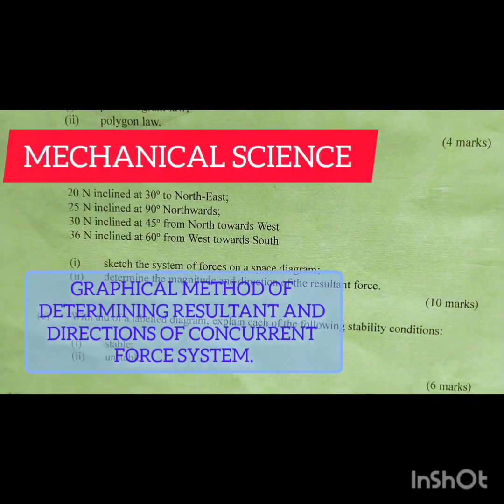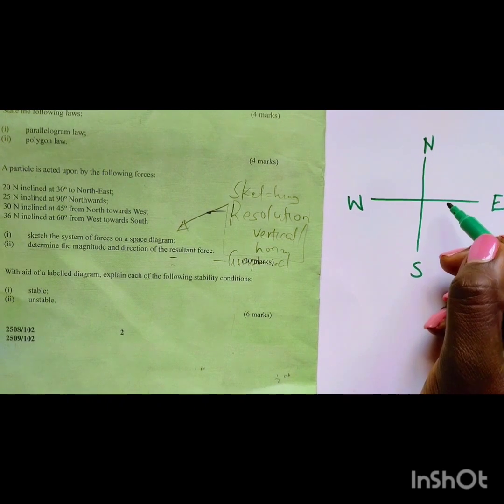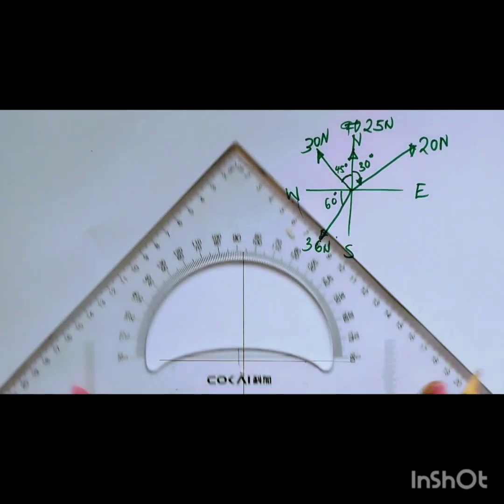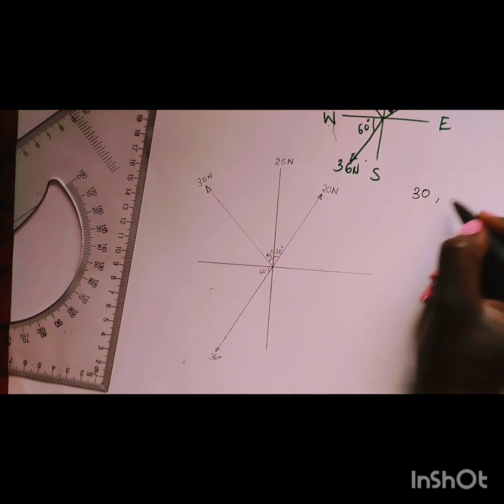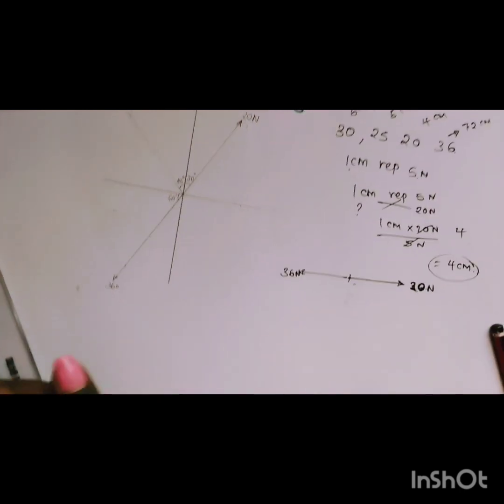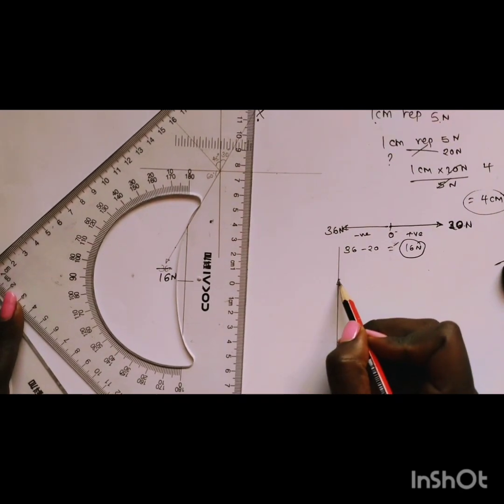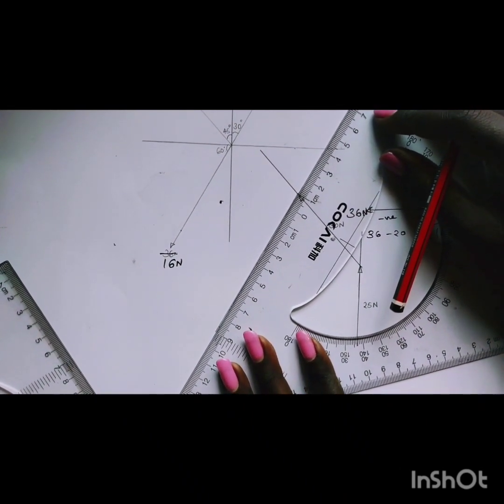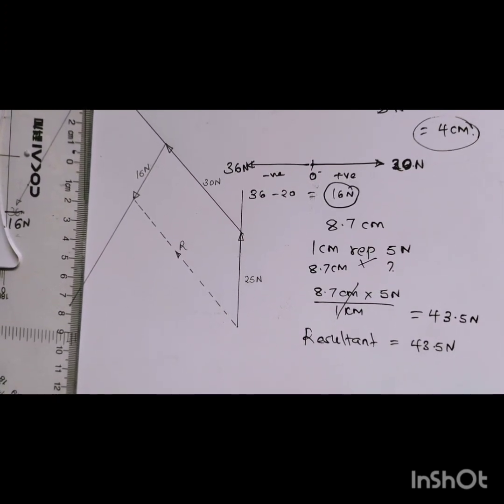HOW TO FIND RESULTANT OF COPLANAR FORCES BY GRAPHICAL METHOD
This video provides a much simpler and clear method of finding a resultant of a system of coplanar forces.